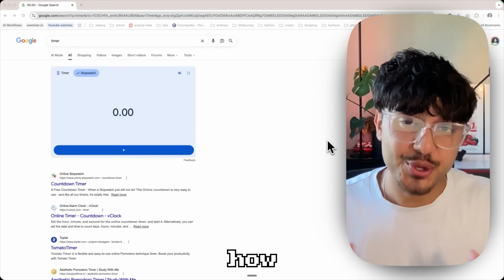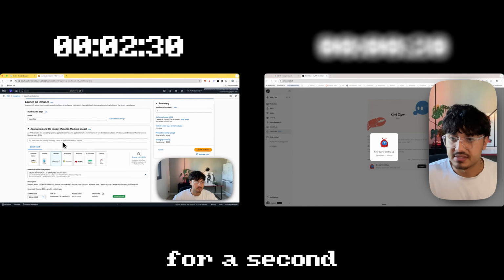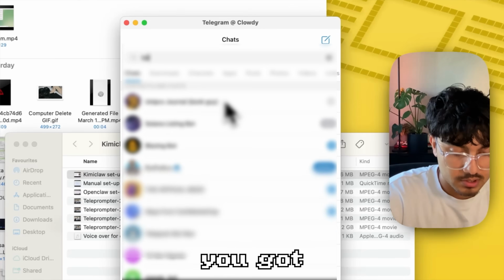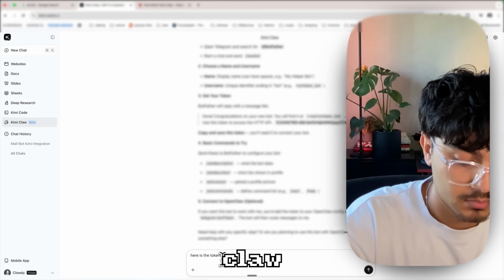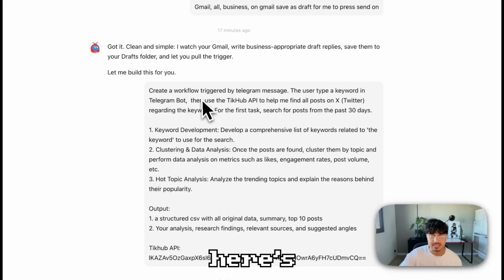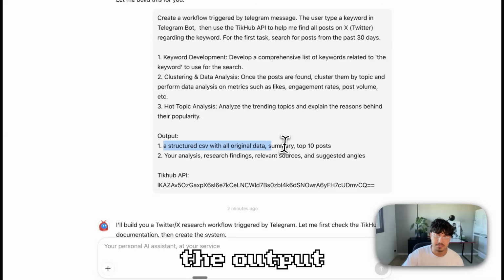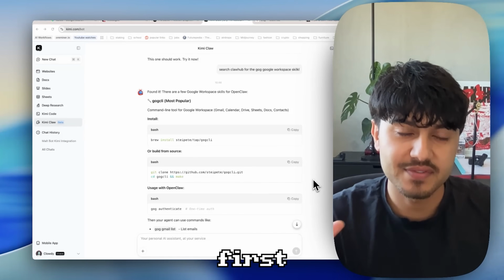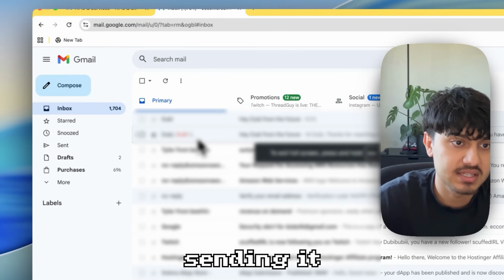Fastest And Simplest Openclaw Set-up (60 seconds)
OpenClaw is arguably the most powerful agentic framework available, but if you’re a non-technical guy like me, the setup is a nightmare. Between terminal errors, context bloat, and the constant fear of giving an autonomous agent access to my local files, I wanted explore alternative options

In this video, I’m testing a potential shortcut: KimiClaw.

Built on the K2.5 trillion-parameter model, it offers the same "God Mode" capabilities as Opus 4.6 but at a fraction of the cost ($1/day vs. unpredictable token billing). I’m putting them head-to-head in a live setup race to see if simpler really is better.

What We Cover:
The "1-Click" Setup: Why you don't need a terminal or a virtual server anymore.

Cost Comparison: How I’m saving 90% on token costs using the Allegretto Plan.

Security & Sandboxing: How to keep your personal files safe while your agent runs 24/7.

3 Profitable Usecases: 1. Auto-Email & Calendar management.
2. Social Media Trend Scraper (Service worth $500+/mo).
3. Bulk SEO Content Planning (20k words in minutes).